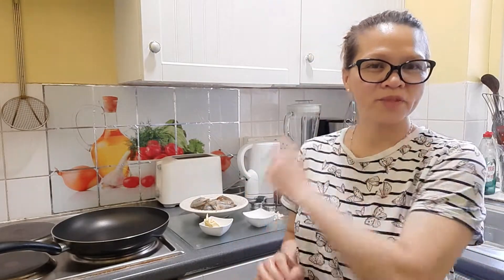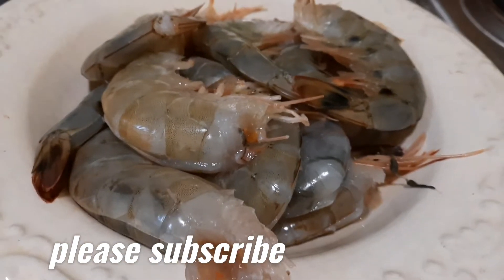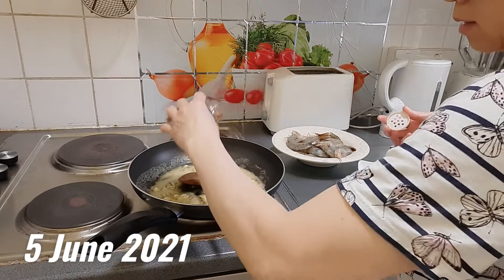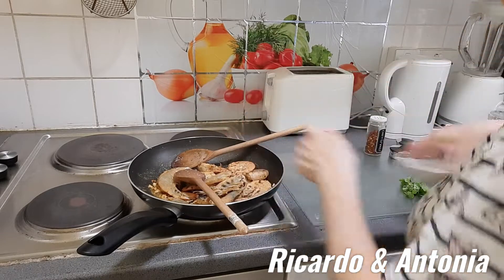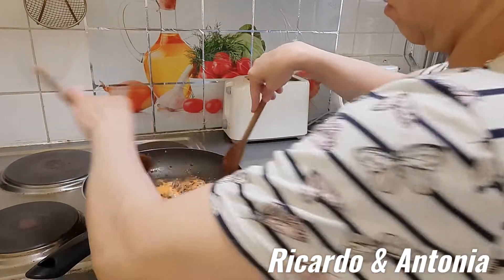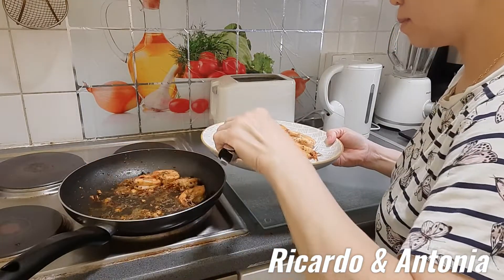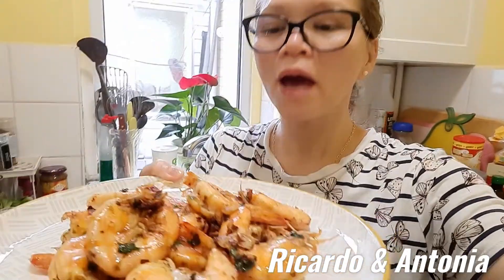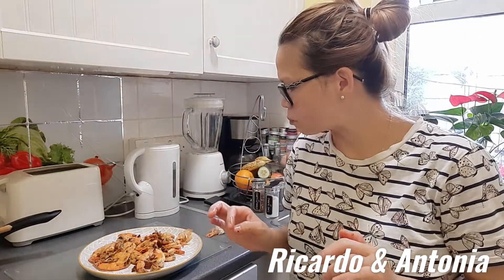CRISPY CHILI GARLIC PRAWNS | SUPER EASY PRAWN RECIPE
we love food world with Ricardo Nunes from Madeira Portugal and Antonia Septimo from Filipines

Ingredients
3/4 kg king prawns
2 heads of garlic
1 medium-sized onion
1 tsp salt
1 tsp sugar
2 & 1/2 tbsp red chili flakes
2 stalks spring onion

in the kitchen we are fire

na cosinha semos Fogo

Ricardo & Antonia & Xander